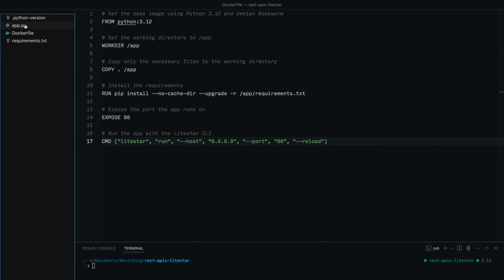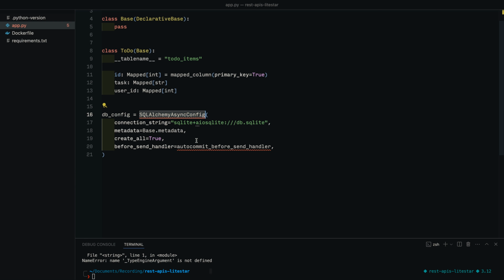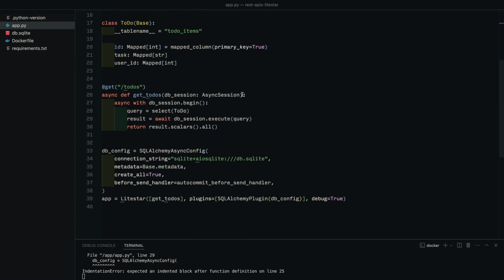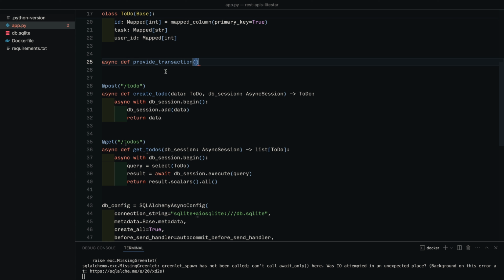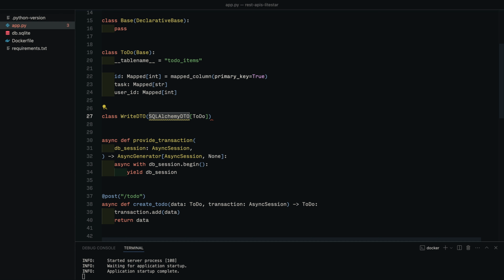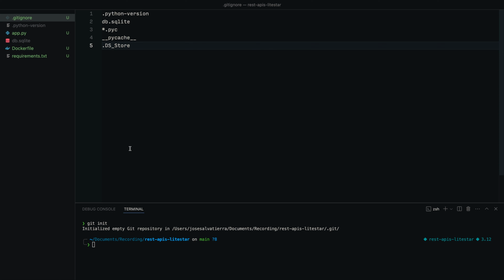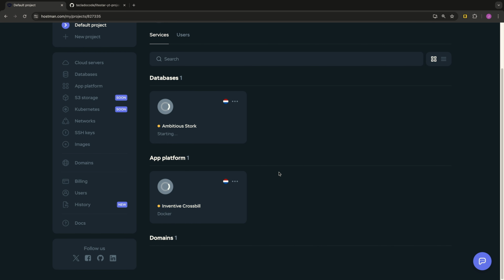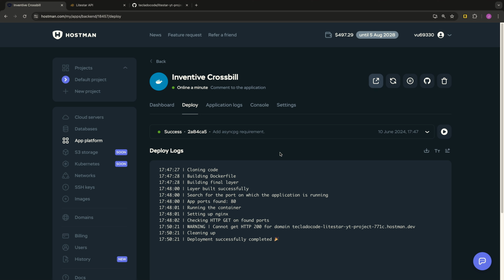Litestar Tutorial: Build Performant REST APIs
Litestar is a library for building web services using Python. In this video, I show you some of its features to build an API using Docker, PostgreSQL, and Hostman.

Sign up to Hostman and link a credit card to get $100 credit valid for 7 days

00:00 Intro
00:38 The Hello World App
02:23 Running with Docker
05:55 Building the full API
06:40 Adding our dependencies
07:16 Configuring the db connection
09:41 Writing the first endpoint
11:15 Creating todos
16:08 Generating IDs in the server
19:23 Deploying to Hostman

-- Links --